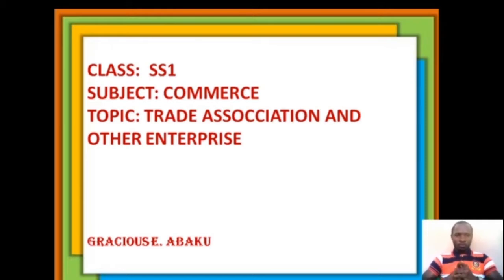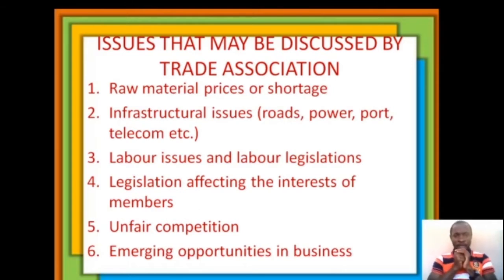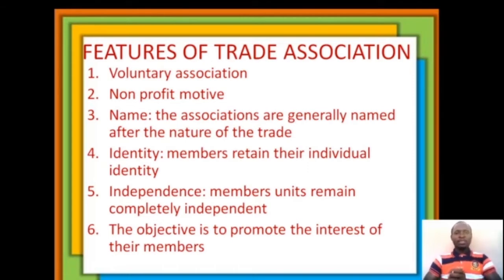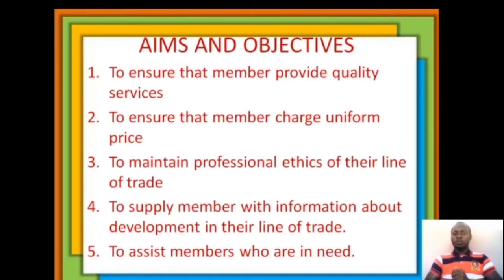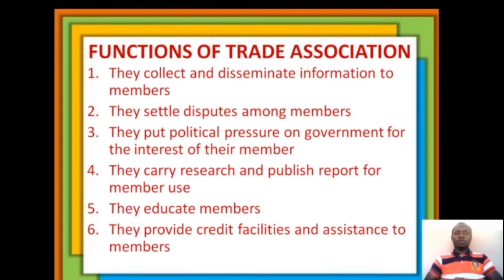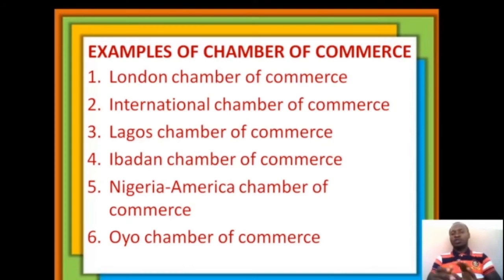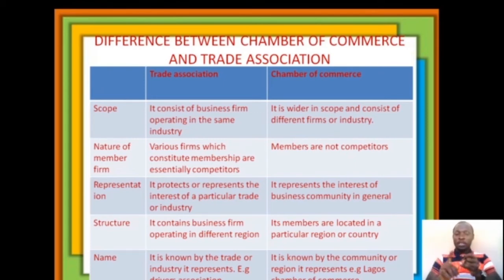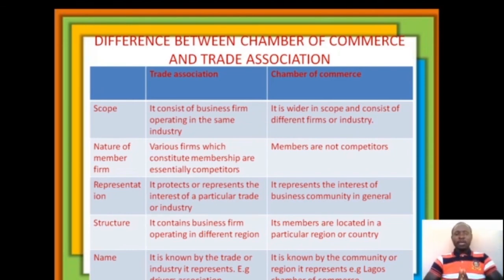SS1 Commerce Wk5 Ln2